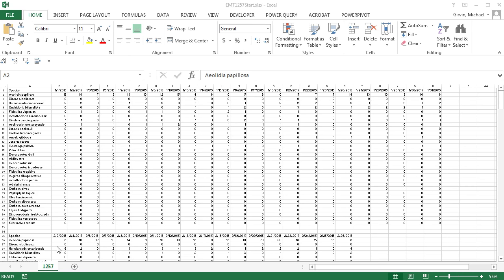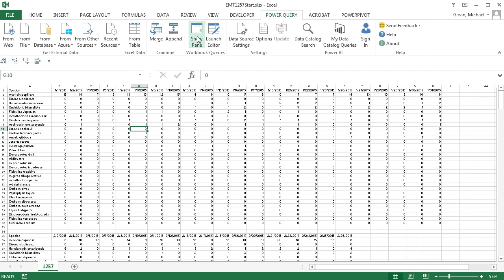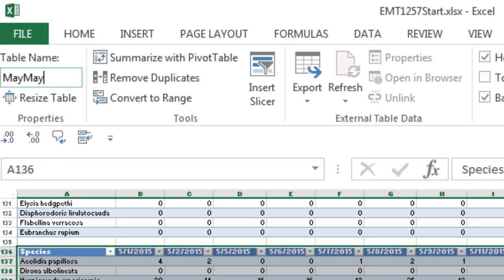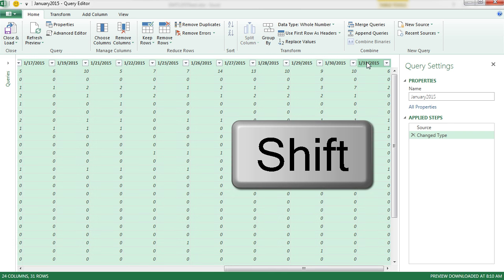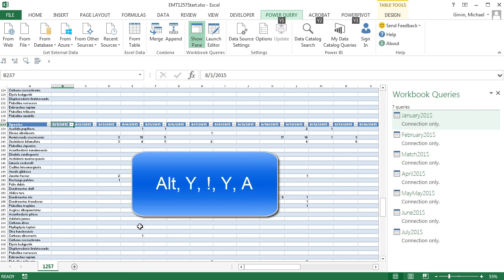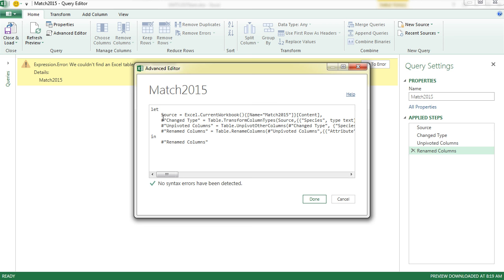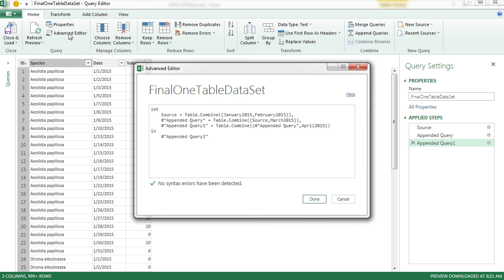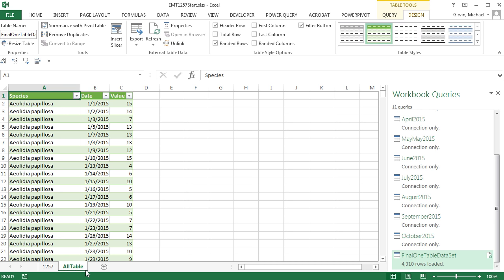Excel Magic Trick 1257: Power Query to Create One Proper Table from 10 Cross Tabulated Tables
Learn how to use Power Query to Create One Proper Table from 10 Cross Tabulated Tables. Learn how to Create Excel Tables in Excel, Name the Tables, Import them into Power Query, Unpivot the date columns, Append the tables into one large table and convert text dates to proper dates.